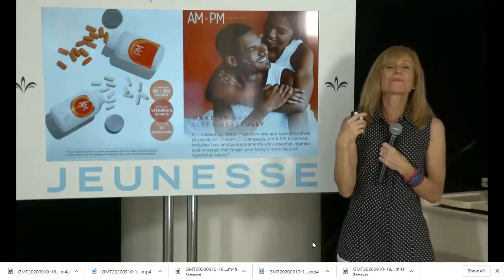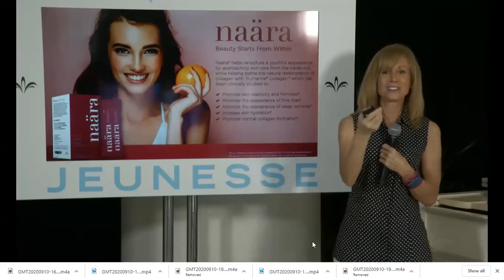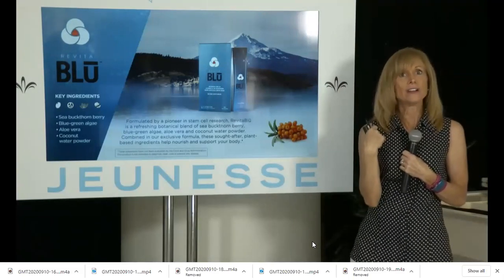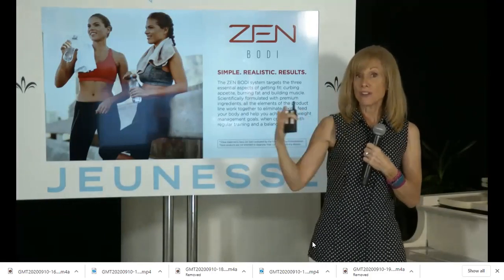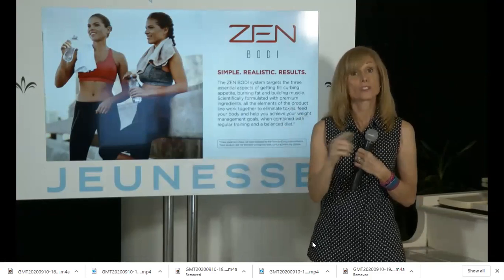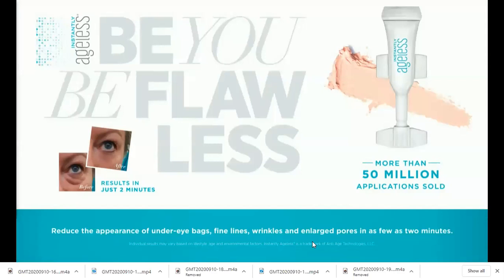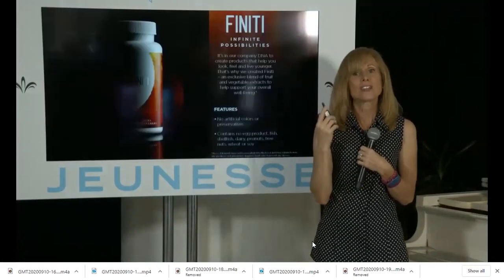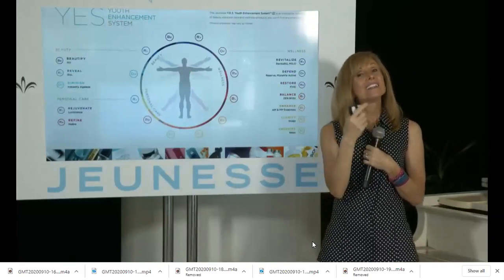2020 Expo English Dr. Antar on YES